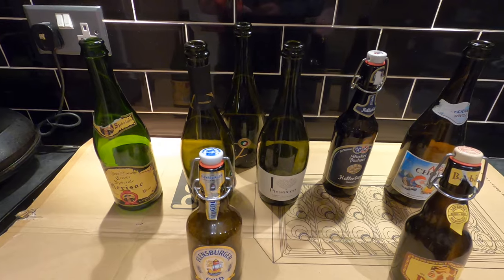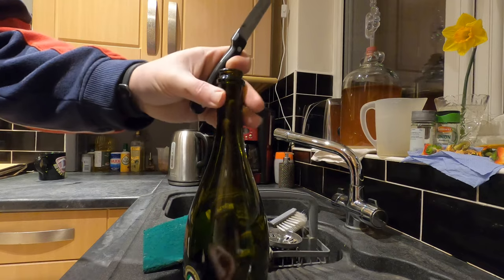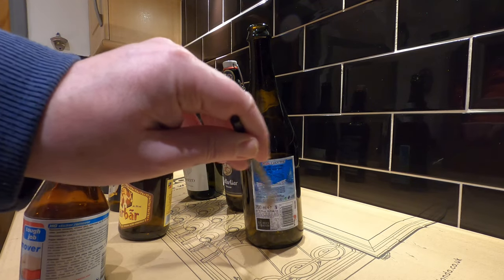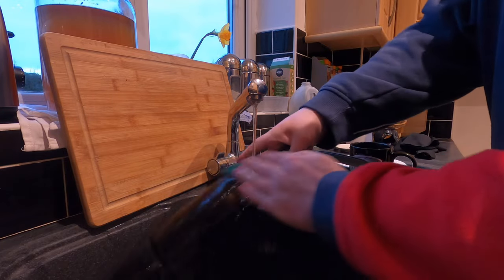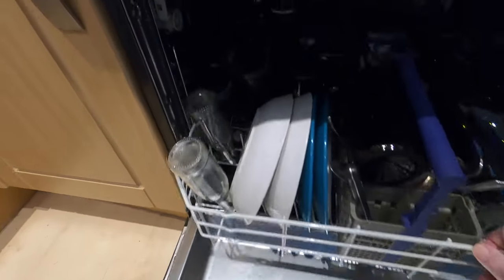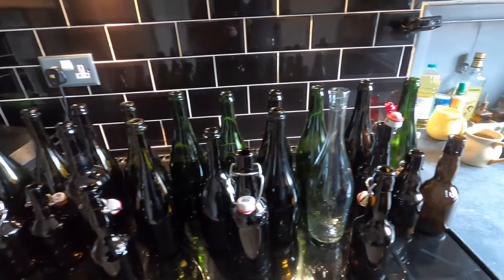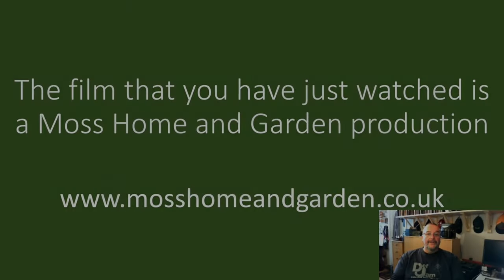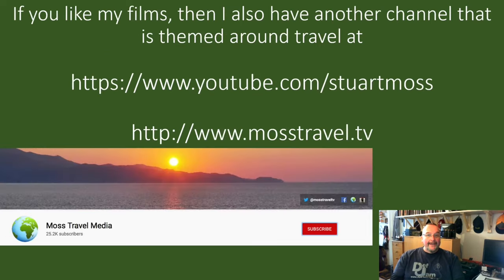Recycling used Bottles for Home Brewing: Removing Labels, Cleaning and Sanitising your Bottles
In this short film I go through the process of recycling Champagne and flip-top bottles for use in home brewing. These bottles are beautiful works of art and it's such a shame to throw them away and also unnecessary to buy bottles for brewing, when there are so many available out there.

To remove the labels and the glue, I use both label remover, which I paint onto the labels and a knife with a sink of hot soapy water. There is no 'easy' solution to removing the labels and it still involves some work and energy, but the end results are worth it.